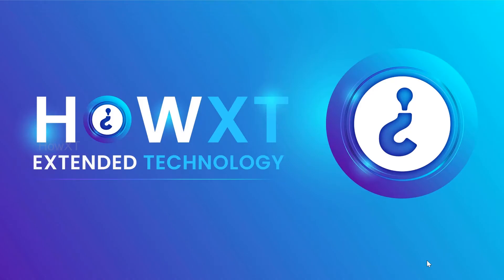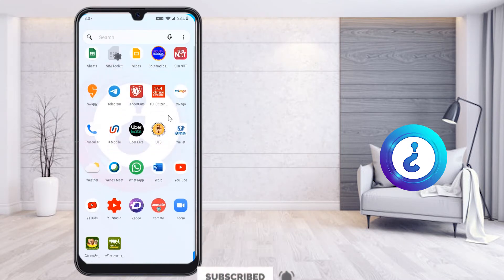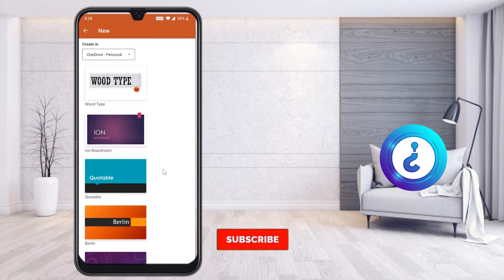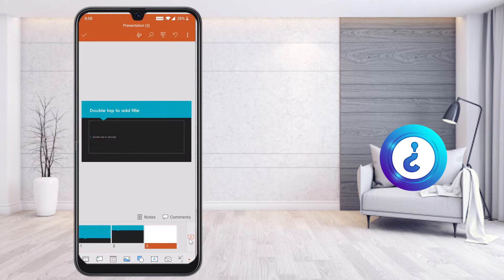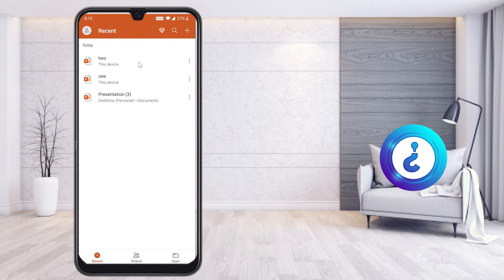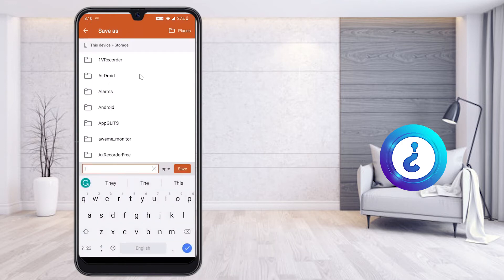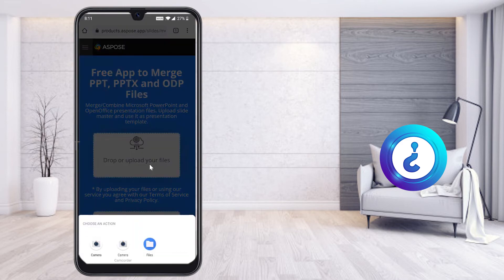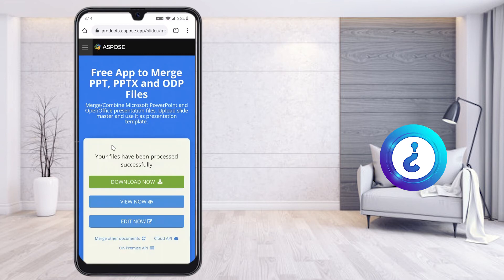How to Use Different Theme For Each Slide in PPT Power Point Mobile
This video tutorial will help you how to Use Different Theme For Each Slide in PPT Power Point Mobile

3) How To Auto Admit Participants In Google Meet | Auto Admit Google Meet Desktop and Mobile

6) How to use Visual Effects on Google Meet | How to Change background for google Meet

9) How to Lock Google Meet Room | How to Make Waiting Room in Google Meet for Online Class

10 ) How Teacher Can Delete Class on Google Classroom | How Teacher Can Remove Students Google Classroom